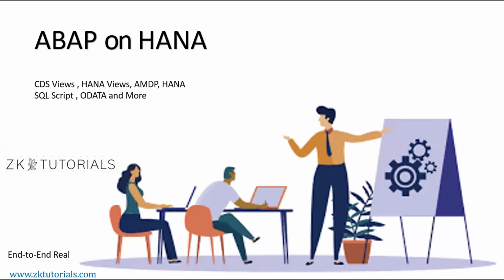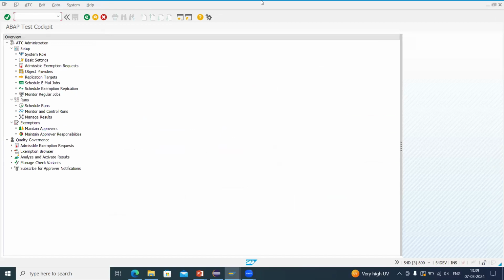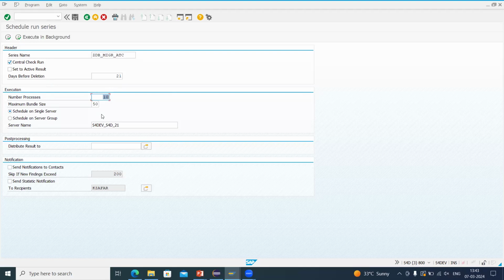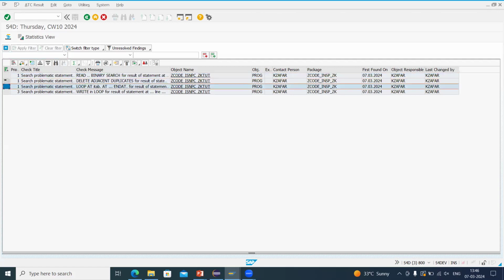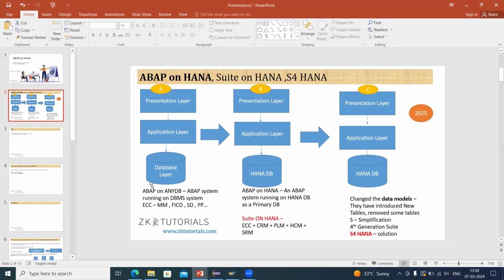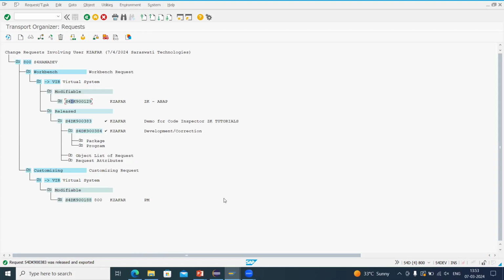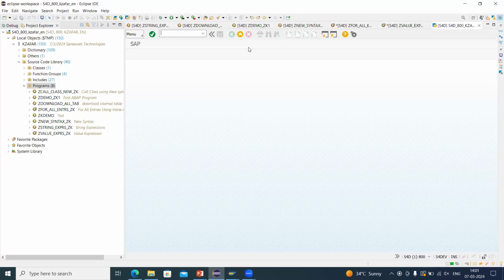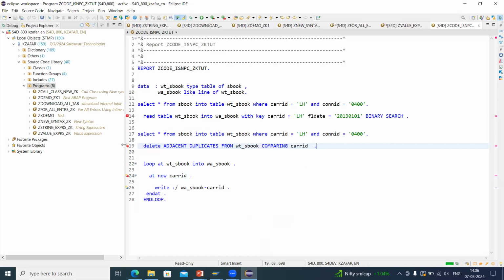7.6 ATC Part 2 | SAP ABAP on HANA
7.6 ATC Part 2 | SAP ABAP on HANA